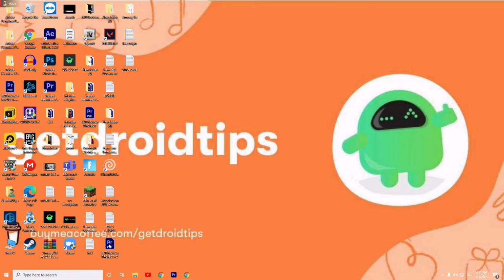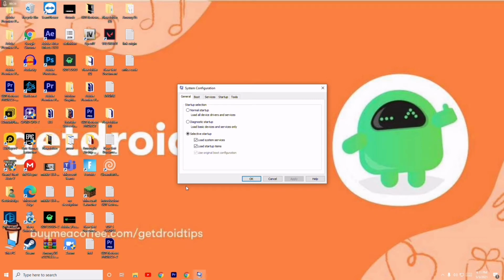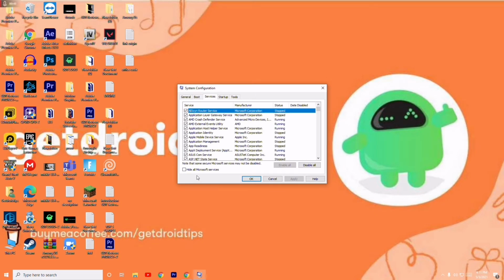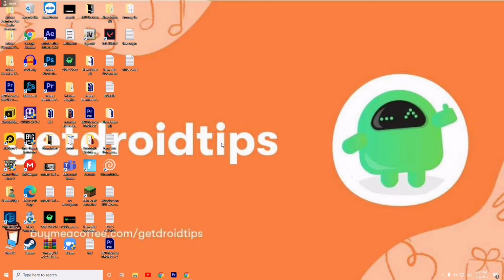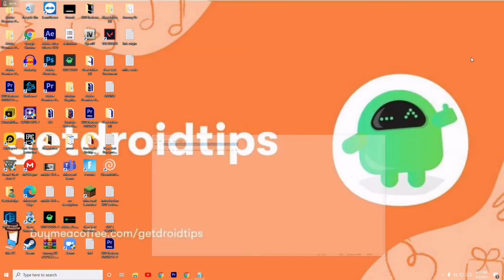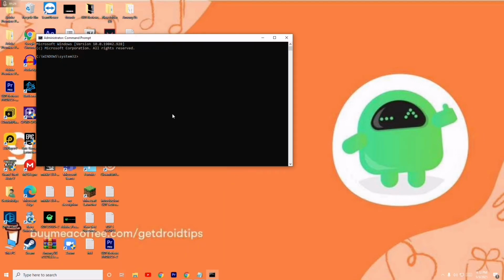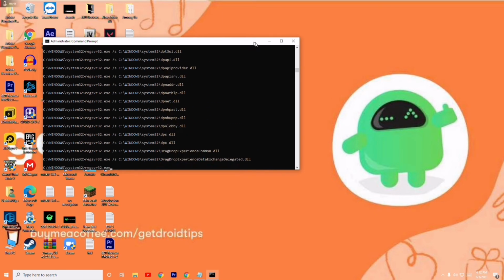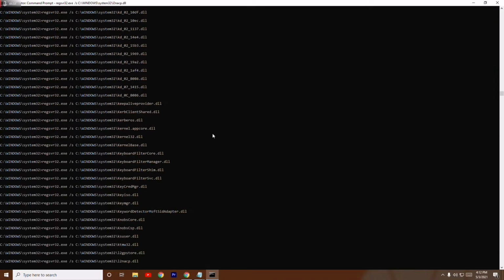How to Fix Microsoft Office Updating Office please Wait A Moment Error : Stuck Loading Update Error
Code 1: for %i in (%windir%\system32\*.dll) do regsvr32.exe /s %i

Code 2: for %i in (%windir%\system32\*.ocx) do regsvr32.exe /s %i